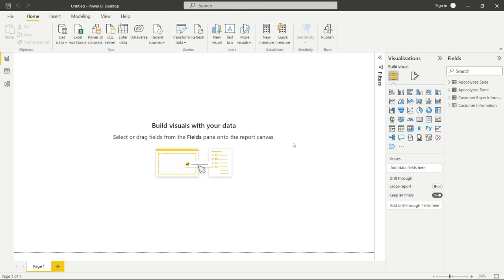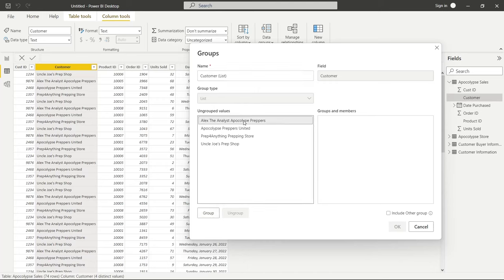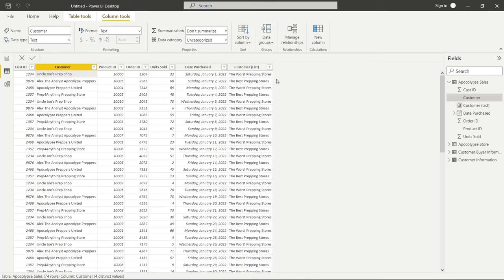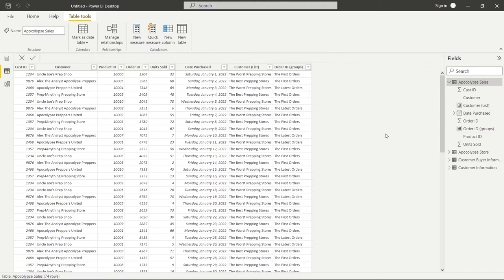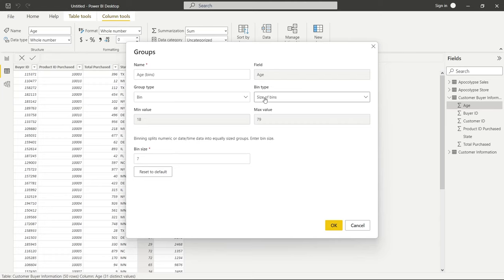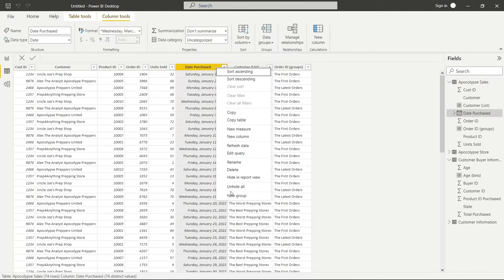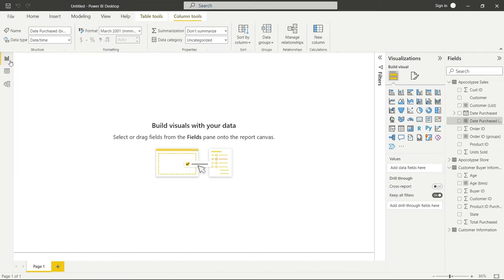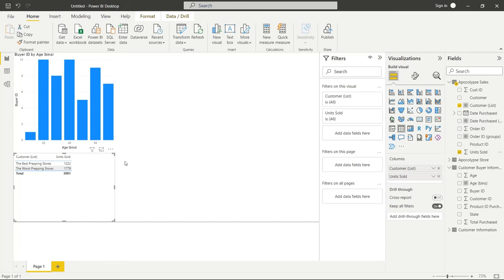How to use Bins and Lists in Power BI | Microsoft Power BI for Beginners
In this series we will be walking through the basics of Microsoft Power BI. In this video we will be walking through how to use Bins and Lists in Power BI.